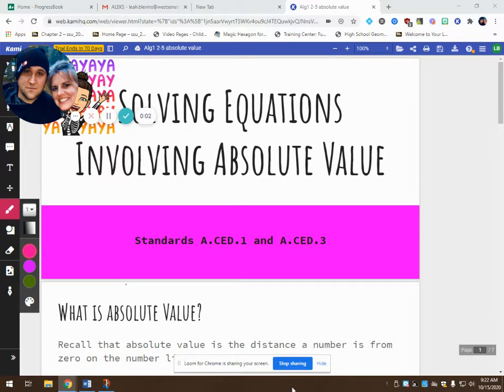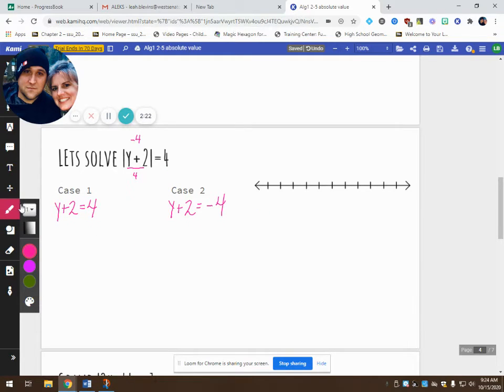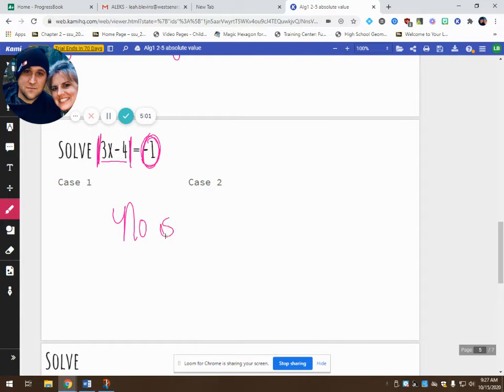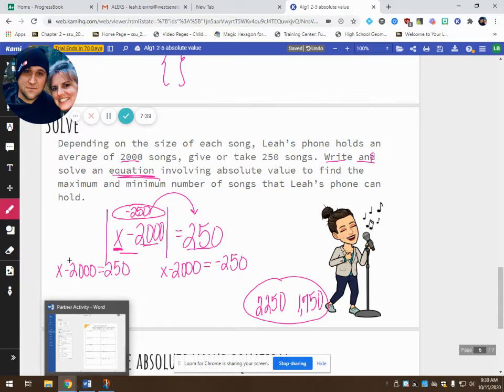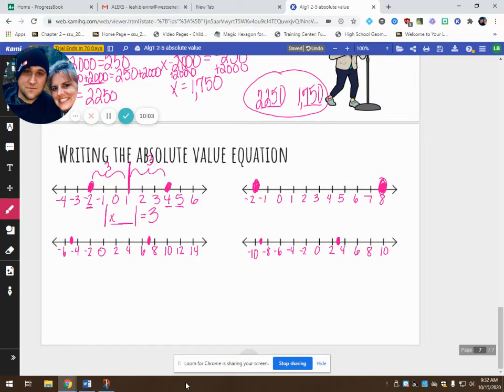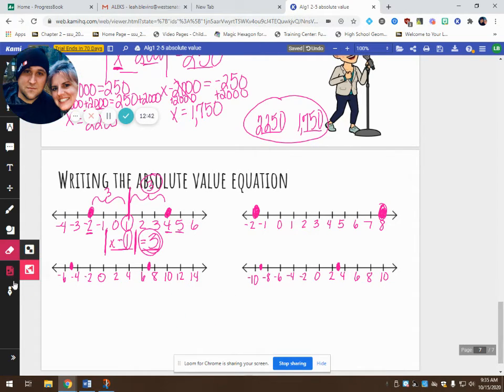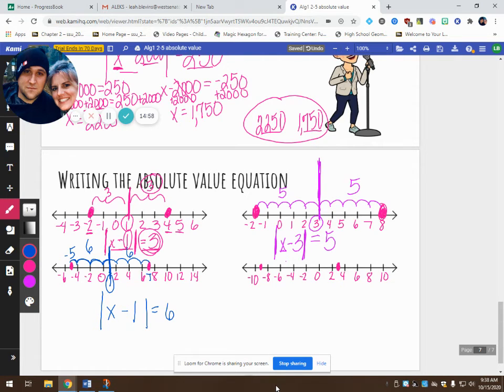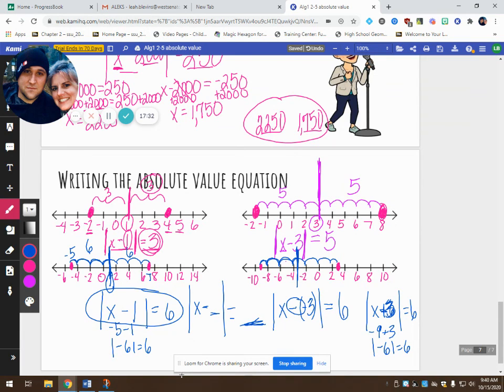Alg1 2 5 solving absolute value equations